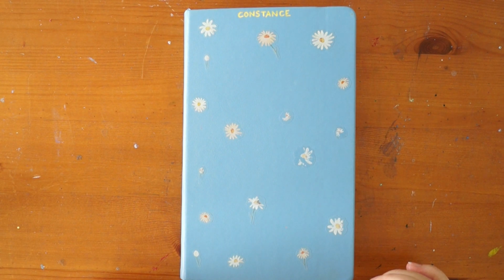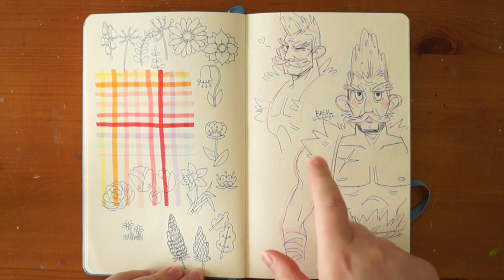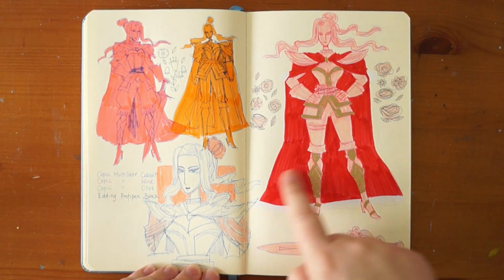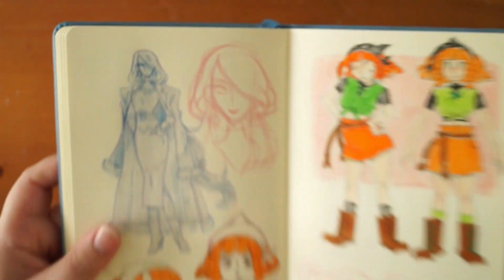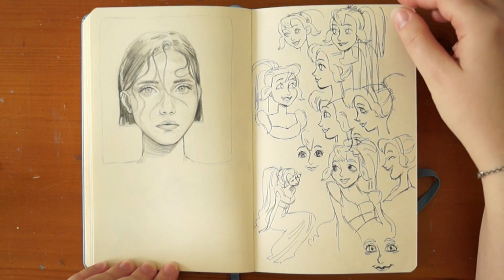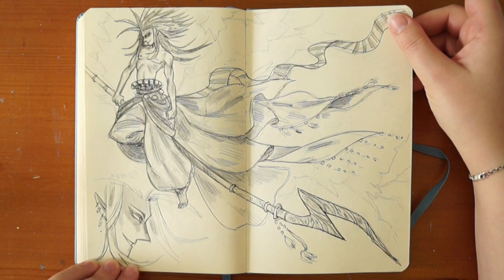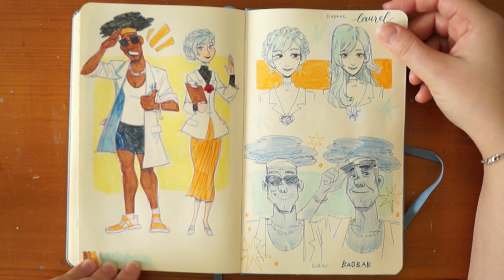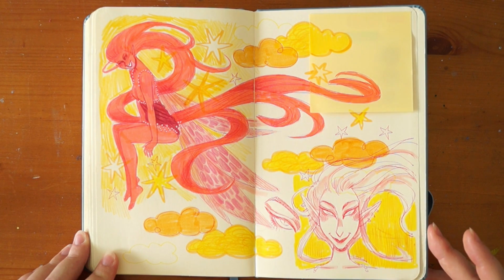Sketchbook Tour II - And it 'only' took 6 months!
Hello everyone! Hope you're all doing well!
I was so excited to get this little book finished. c:
I'm feeling very self-conscious at this point about the quality of the camera, since it's like, 10 years old at this point. I'll see if I can save for a newer one.